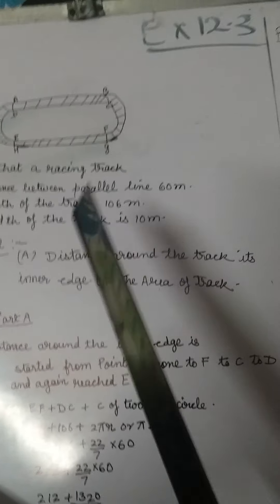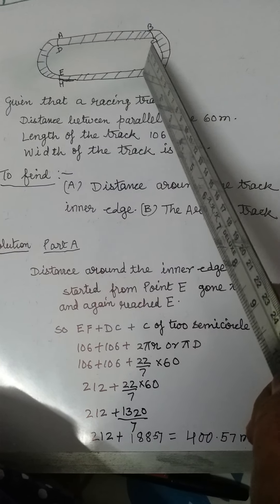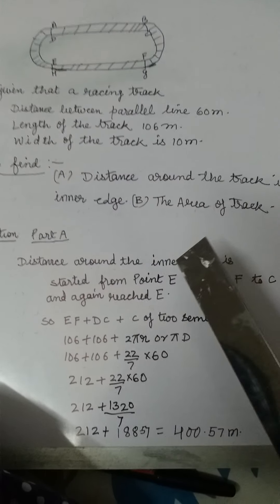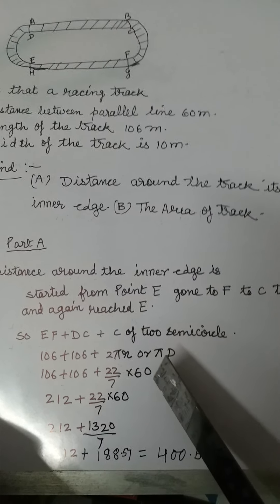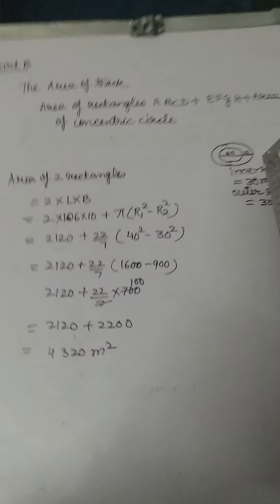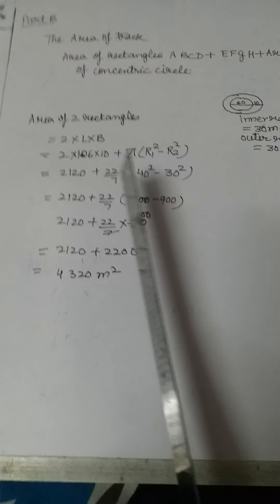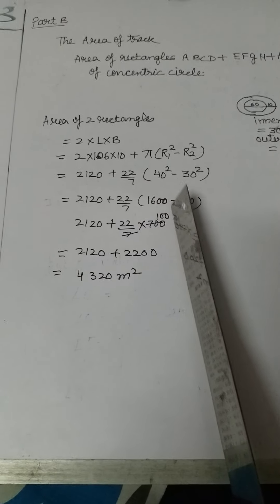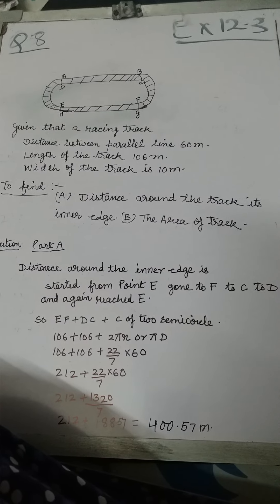class x maths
revision of ex 12.3 q no 8